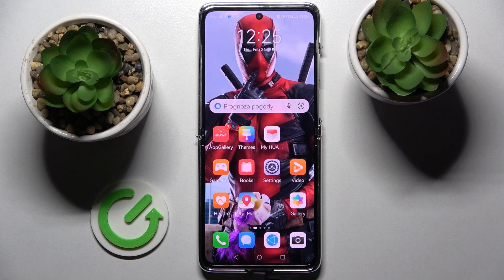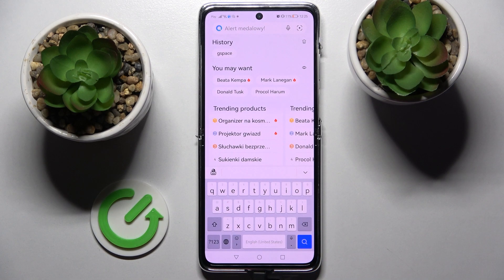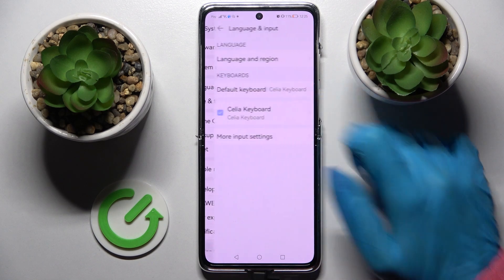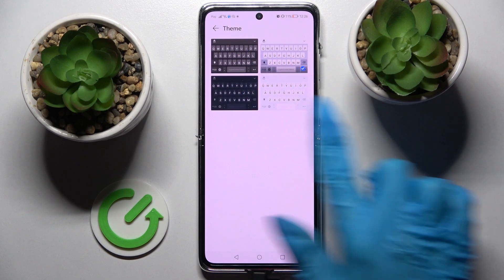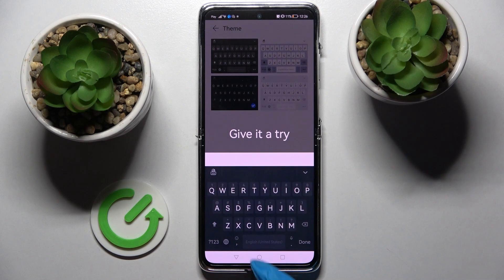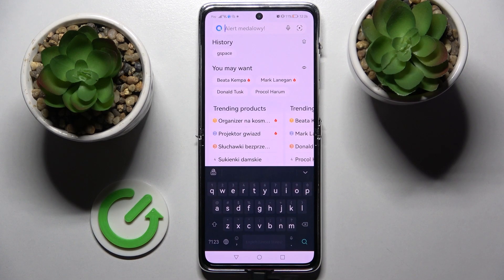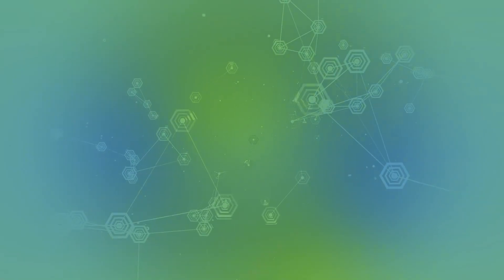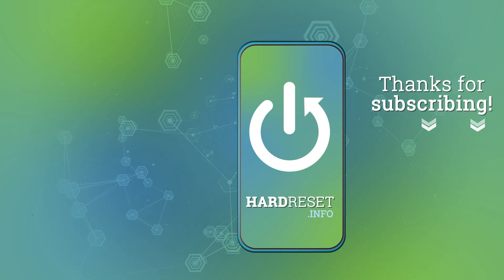Keyboard Theme from Catalog – HUAWEI P50 Pocket and Keyboard Settings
Do you use the Keyboard Theme settings to change your default HUAWEI P50 Pocket keyboard style and activate some new cool keyboard for it? If not, it’s in vain. Watch our guide and learn how to change the keyboard style smoothly on your gadget. To find out how to get access to the needful Keyboard Customizations - check out our tutorial to the end!

How to change Keyboard Background on HUAWEI P50 Pocket? How to choose new Keyboard Theme on HUAWEI P50 Pocket? How to manage Keyboard Style on HUAWEI P50 Pocket? How to set Keyboard Theme from the list on HUAWEI P50 Pocket? How to find Keyboard Wallpapers Settings on HUAWEI P50 Pocket?